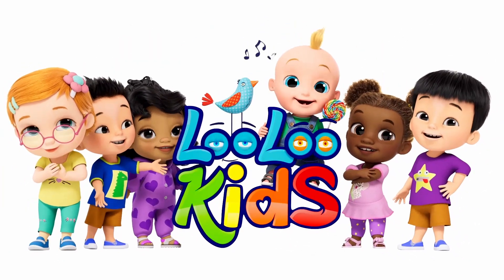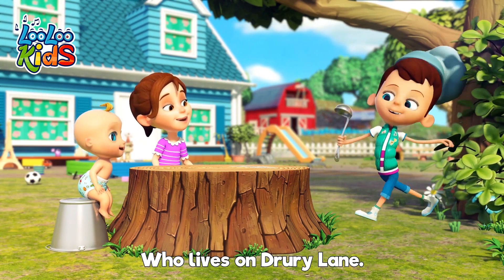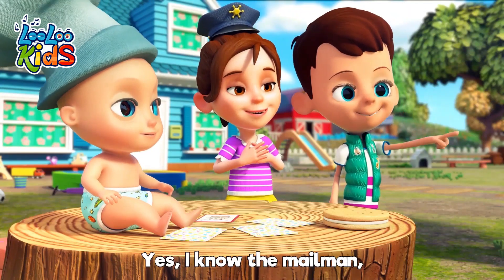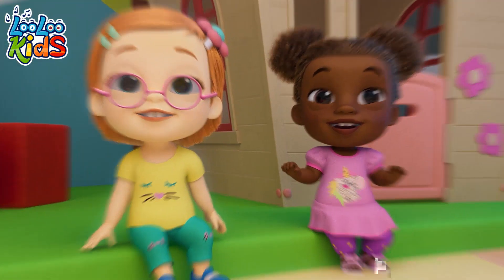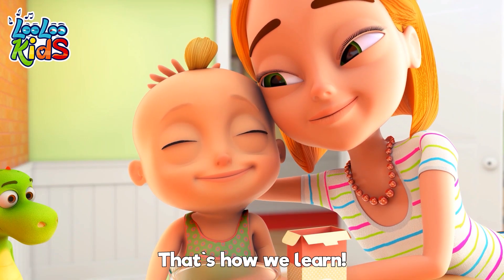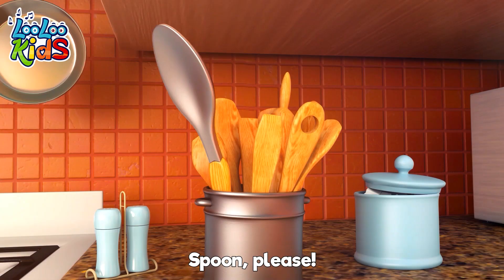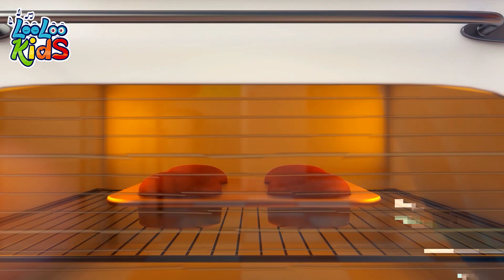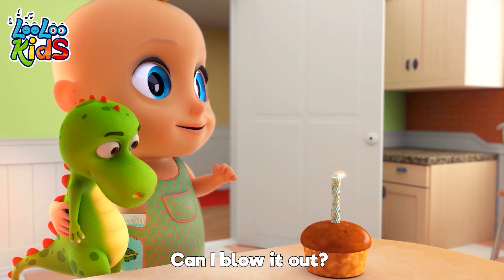👨‍🍳The Muffin Man Song - Kids Songs and Nursery Rhymes LooLoo Kids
Join the Muffin Man on a merry adventure down Drury Lane! Do you know the Muffin Man, the one who bakes delicious treats? He lives on Drury Lane, spreading sweetness and joy with every muffin he makes.

But wait, there's more! Do you know the Policeman, always keeping us safe? He's a friendly face on Drury Lane, watching over the neighborhood with care.

And how about the Mailman, bringing letters and packages to our doors? He's a busy bee on Drury Lane, making sure everyone gets their mail on time.

Last but not least, meet the Fireman, our brave hero on Drury Lane. With a siren's call, he rushes to the rescue, putting out fires and keeping us safe.

So many wonderful friends living on Drury Lane, each with their own special role. Join them on their daily adventures and discover the magic of community. Together, they make Drury Lane a place full of warmth, safety, and happiness.

Do you know the muffin man,
The muffin man, the muffin man,
Who lives on Drury Lane?

Yes, I know the muffin man,
Do you know the policeman,
The policeman, the policeman,
Do you know the police man,

Yes, I know the policeman,
Do you know the mailman,
The mailman , the mailman,

Yes, I know the mailman,

Do you know the fireman,
The fireman , the fireman,

Yes, I know the fireman,

LooLoo Kids is the place where children find all their favorite nursery rhymes and songs with lyrics. Johnny, Johnny, Yes Papa, The Wheels On The Bus, Peek-a Boo and hundreds of beautiful educational songs are entertaining kids around the world.  The best English learning lessons for kids are now the Musical Adventures of Johnny & Friends. They sing, dance and learn while having a lot of fun. Children are learning to count, to recognize colors, to spell the Alphabet. Rhyming is the new flavour of learning!